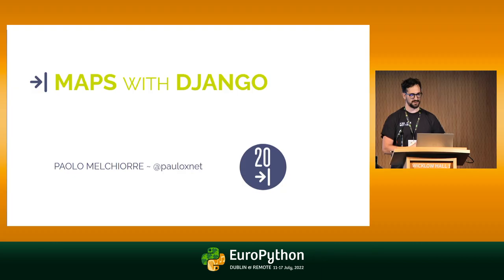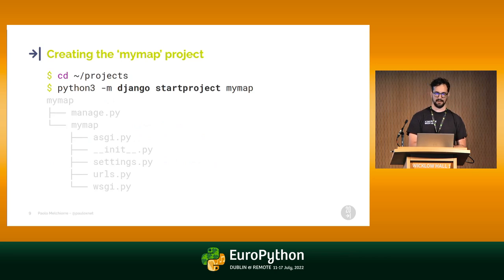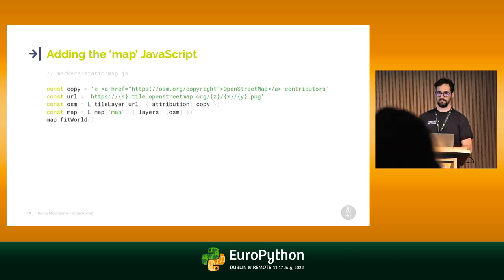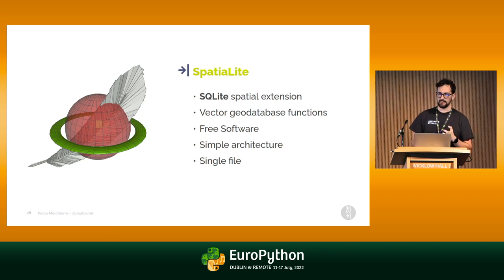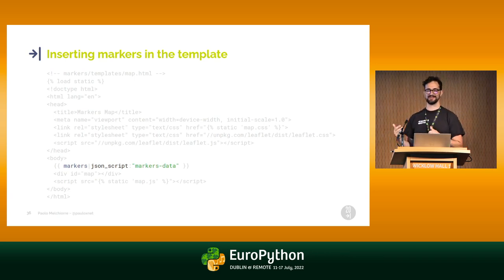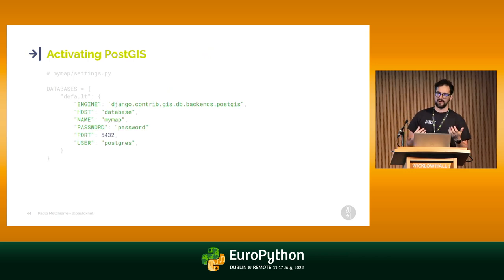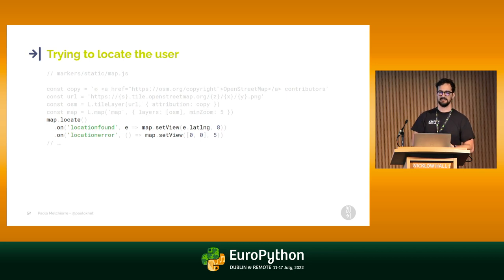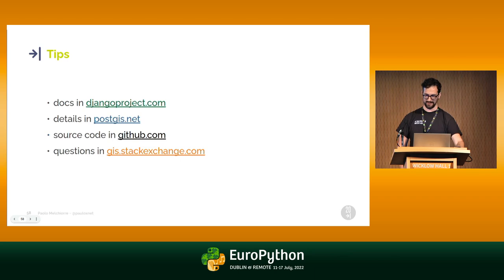Maps with Django - presented by Paolo Melchiorre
EuroPython 2022 - Maps with Django - presented by Paolo Melchiorre

[Wicklow Hall 1 on 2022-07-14]

A _map_ in a website is the best way to make geographic data easily accessible to users because it represents, in a simple way, the information relating to a specific geographical area and is in fact used by many online services.

Implementing a web _map_ can be complex and many adopt the strategy of using external services, but in most cases this strategy turns out to be a major data and cost management problem.

In this talk we'll see how to create a web _map_ with the *Python* based web framework *Django* using its *GeoDjango* module, storing geographic data in your local database on which to run geospatial queries.

Through this intervention you can learn how to add a _map_ on your website, starting from a simple _map_ based on Spatialite/SQLite up to a more complex and interactive _map_ based on PostGIS/PostgreSQL.